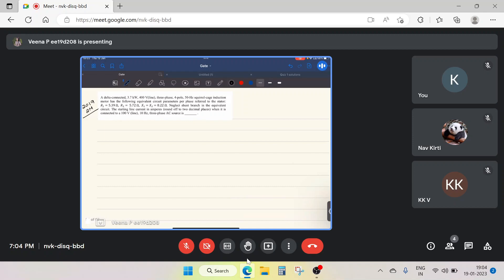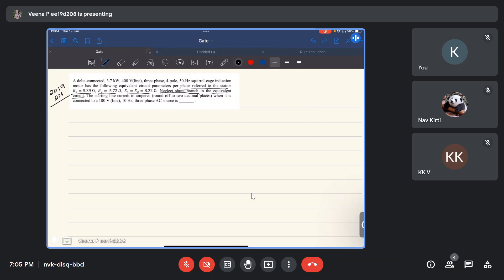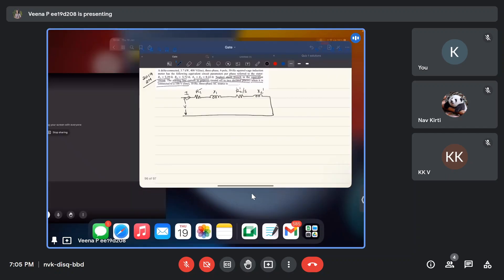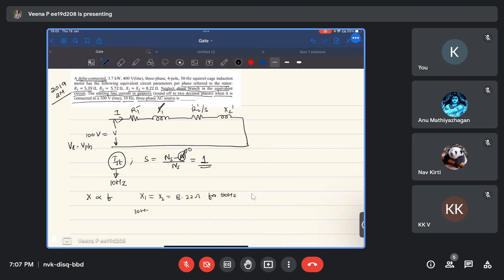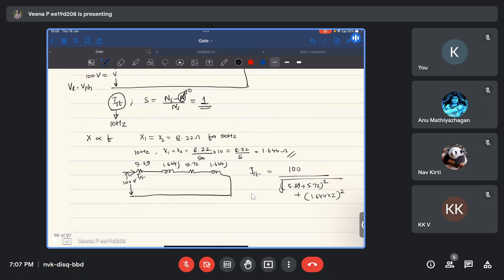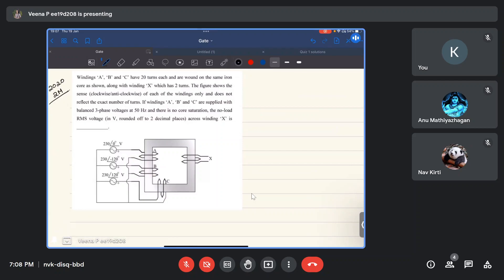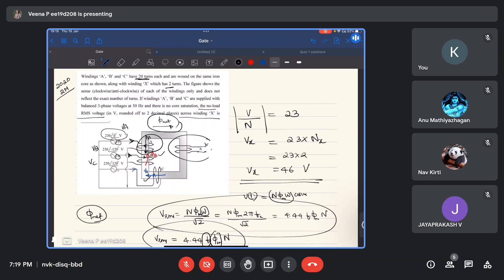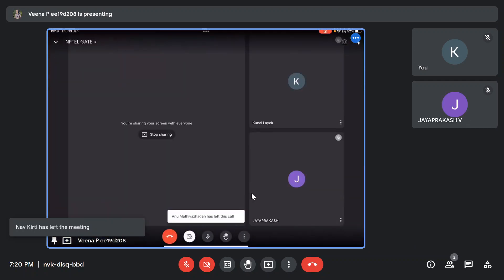GATE Preparation EE209 | Electric machines | Electrical Engineering